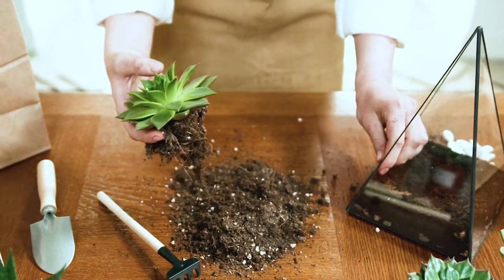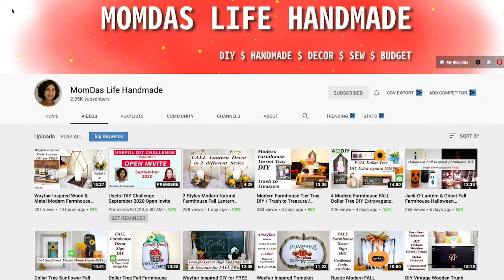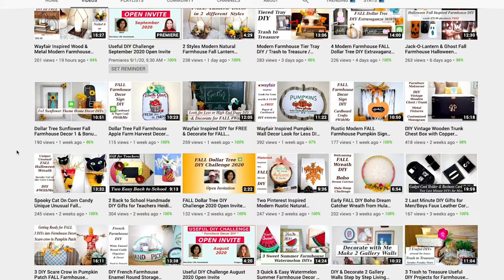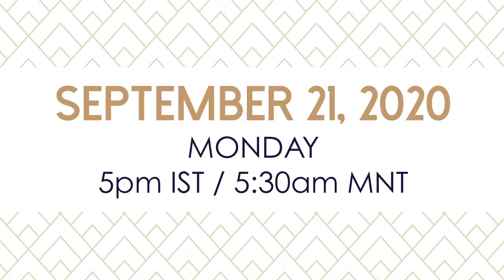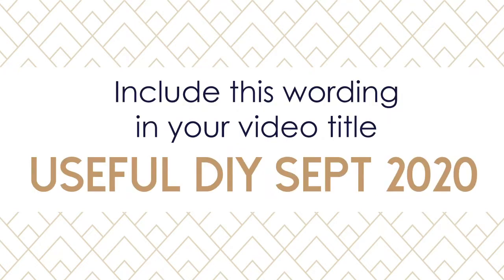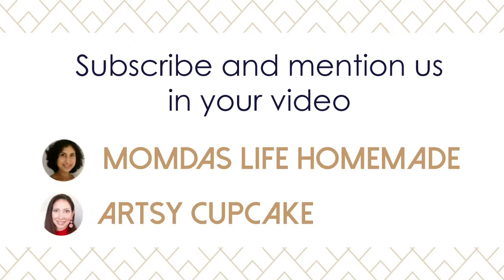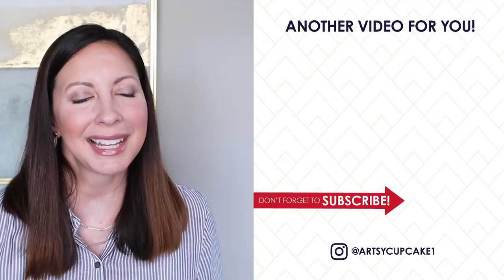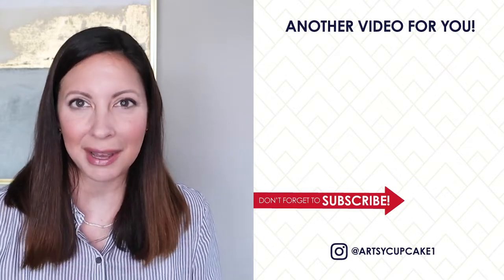Useful DIY Challenge September 2020 Open Invite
Hello to all my YouTube friends! I have a quick video for you today. It's an open invite to participate with MomDas Life Handmade and I in a challenge!

// RULES \\
-Include "Useful DIY Sept 2020" in your video title
-Use usefulbohodiy in description box
-Share your tutorial for a "Useful Boho DIY"
-Mention our channels and the playlist in your video as well as description box
-Schedule your video for 21st September 5pm Indian Standard Time/5:30am MTN

// CUTE CUPCAKE STUFF! \\

//  ABOUT MARIA  \\
Everyone is creative – yes, even YOU! I love bringing creativity into every part of life. Even if you aren’t a graphic designer like me, being creative is not hard when you approach it the right way. I want everyone to feel empowered by their own unique creativity. Taking the time to be creative is a form of self-care. That’s why I share creative inspiration like home DIY’s, creative cupcakes and fashion ideas.